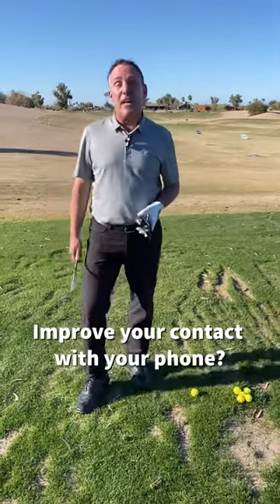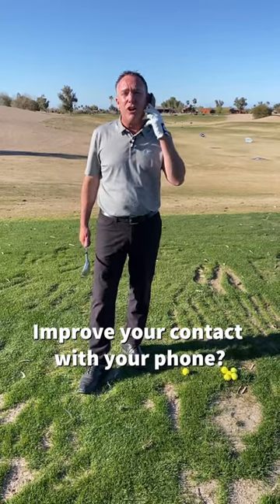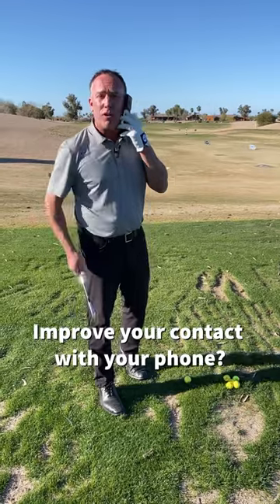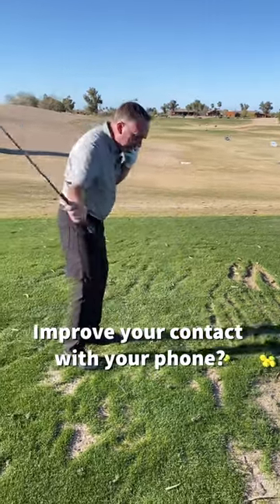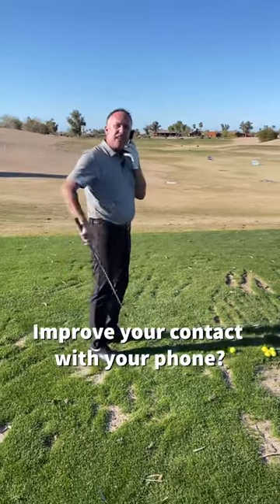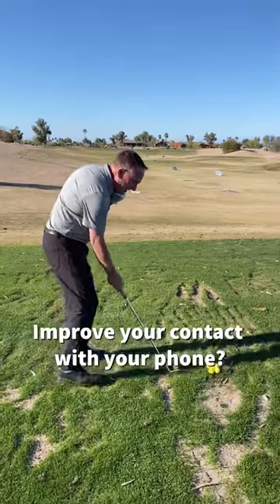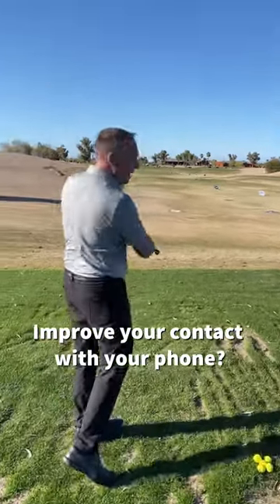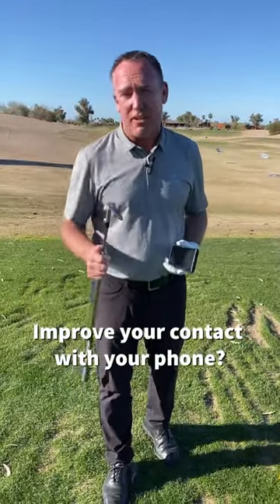You Can Improve Your Contact with Your Phone?